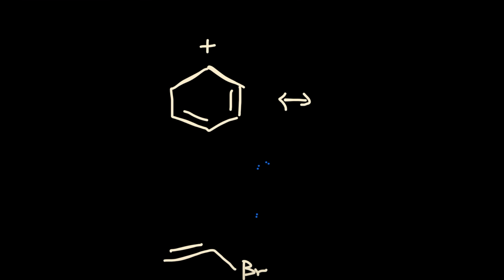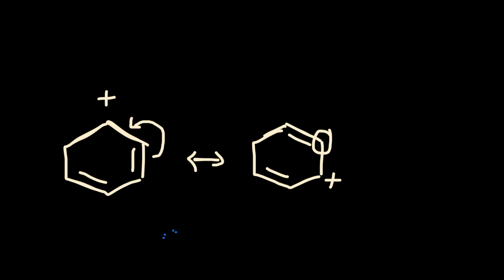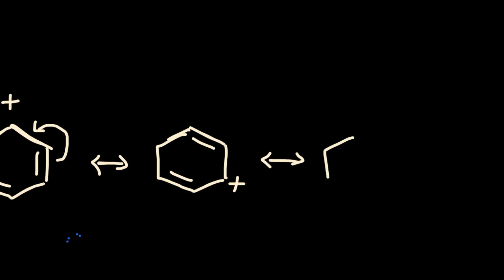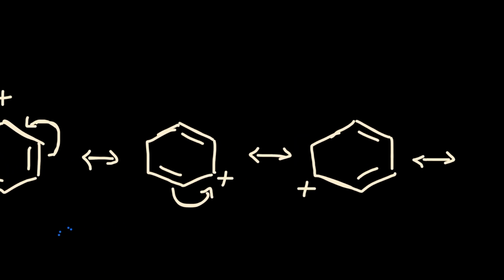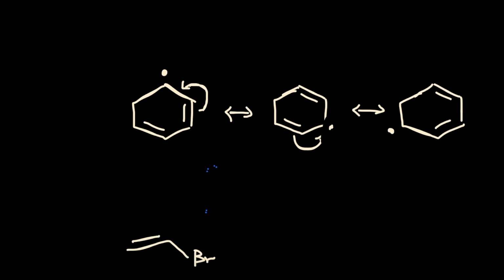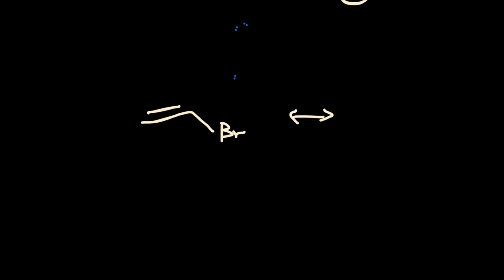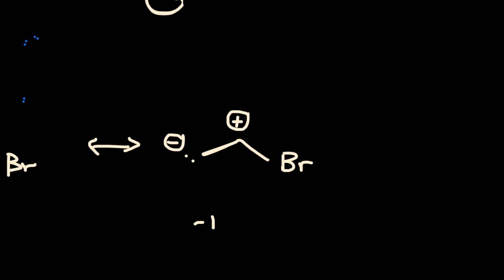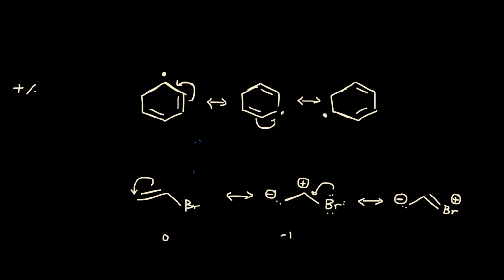Draw Resonance Structures | Organic Chemistry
Draw them all…but I highlight exemplars with rings, carbocations, and charge separation (aka essential tools to do all the problems out there)